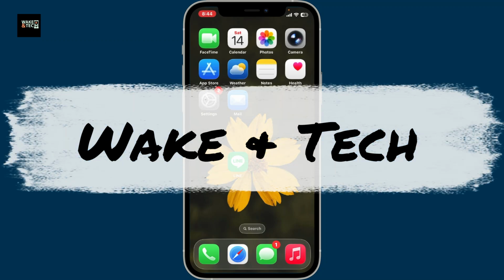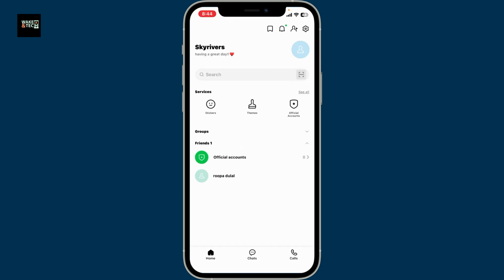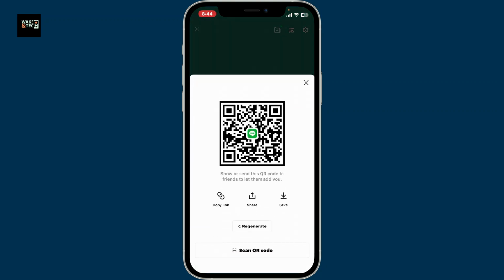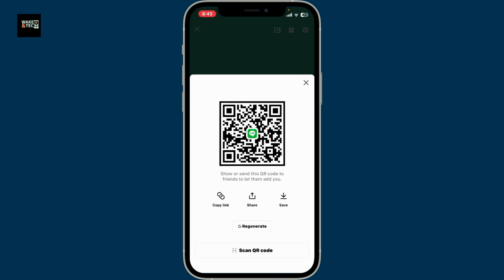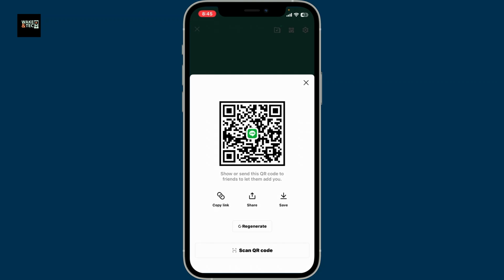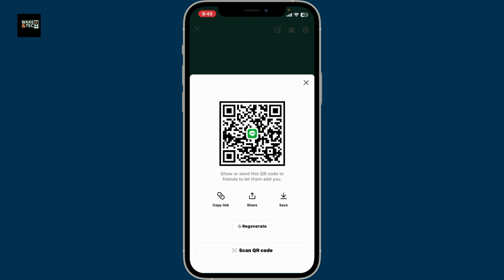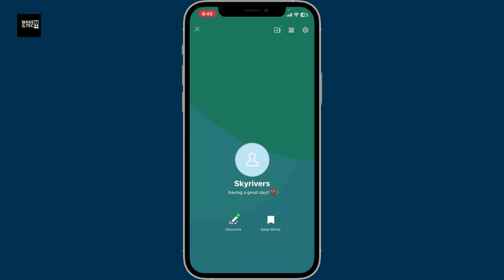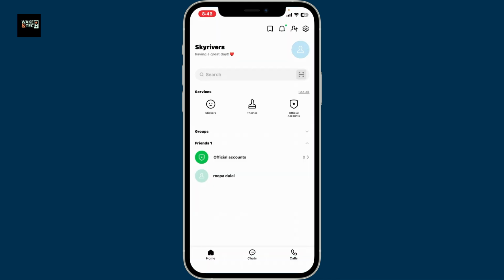How to Share LINE Profile via Link or QR Code – Step by Step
In this tutorial, I’ll show you how to share your LINE app profile quickly and easily in 2026
Sharing your LINE profile is useful when you want to connect with friends, family, coworkers, or new contacts. Instead of sending your phone number, you can simply share your LINE profile link or QR code for fast and secure adding